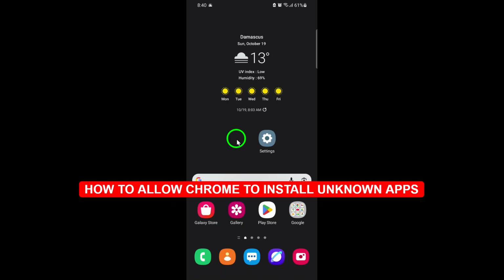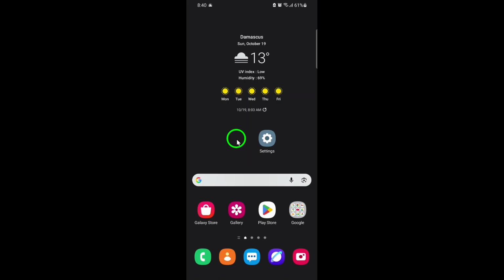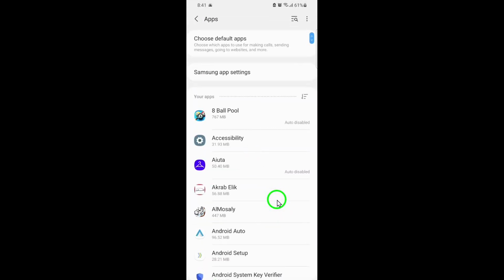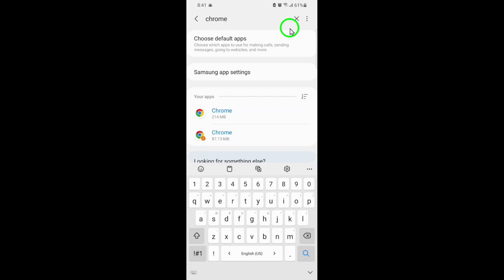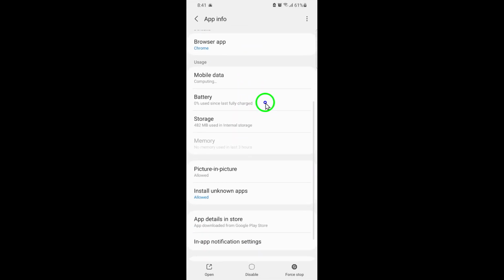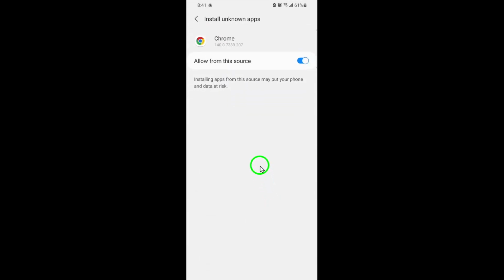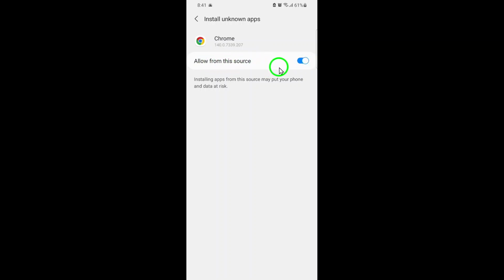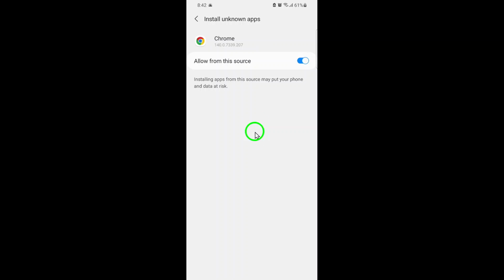How To Allow Chrome to Install Unknown Apps (Updated)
Learn how to allow Chrome to install unknown apps on your Android device with this quick and updated guide. This step-by-step tutorial will help you easily enable the setting so you can install apps outside the Play Store when needed.

1. Go To Your Phone Settings

2. Tap On Apps

3. Tap On Chrome

4. Tap on Install unknown apps

5. Toggle on Allow from this source-
Timeline:
00:00 Start
00:12 How to do it
01:05 End